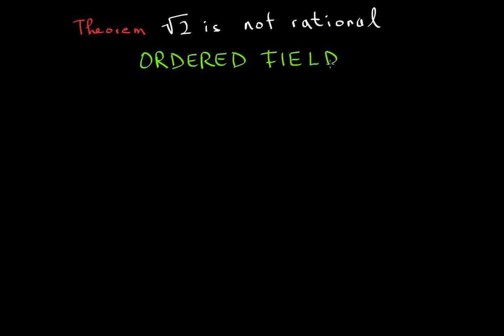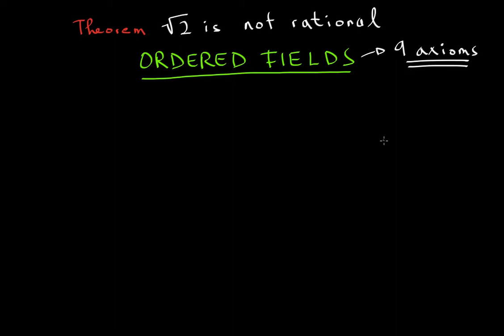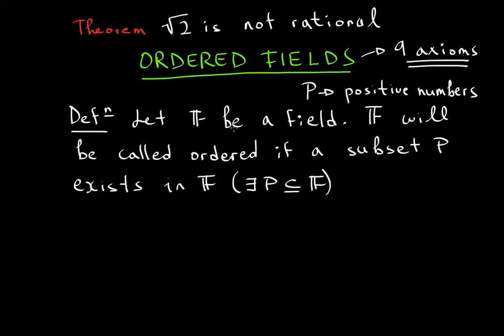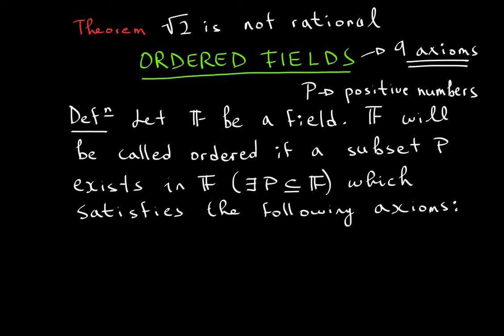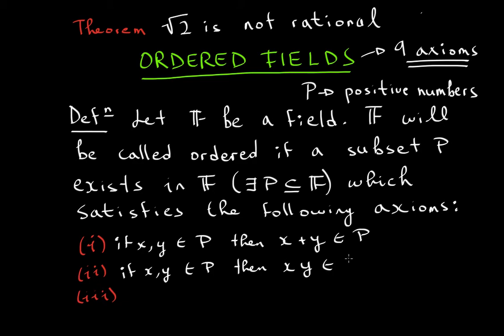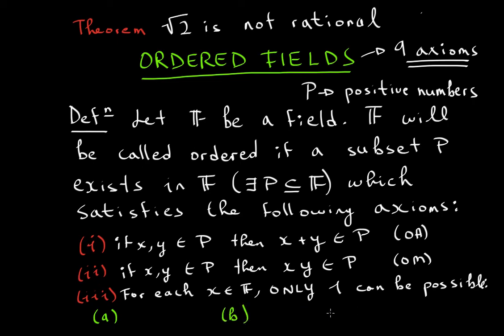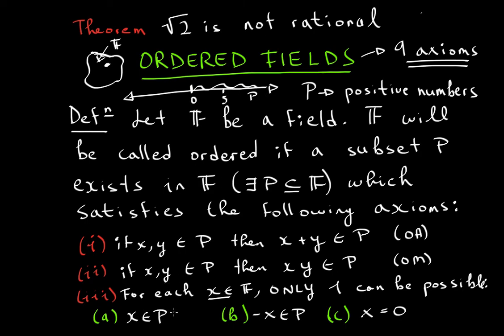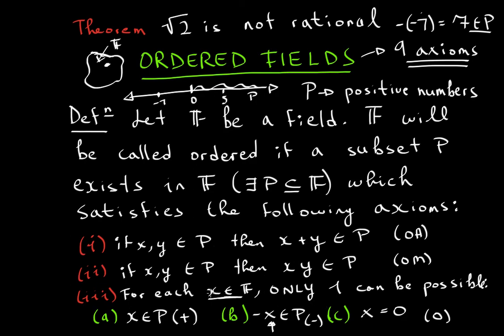Ordered Fields Introduction [Real Analysis]